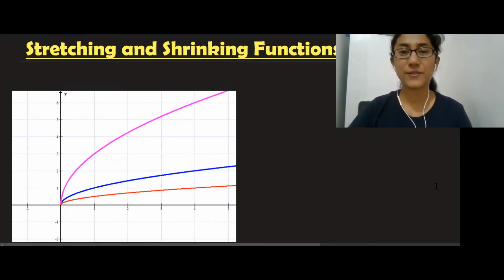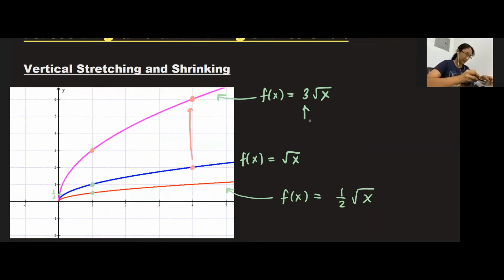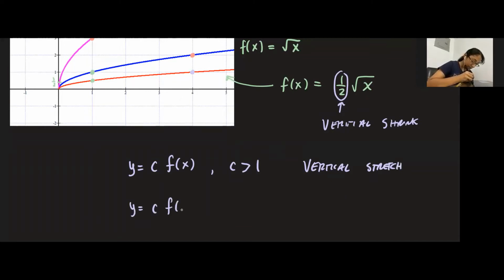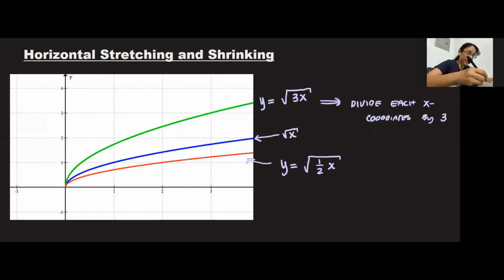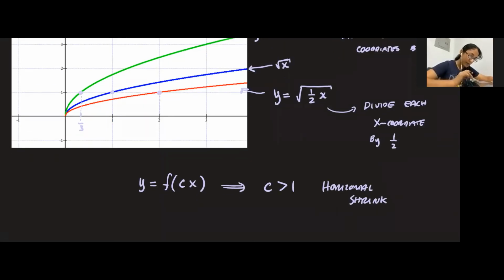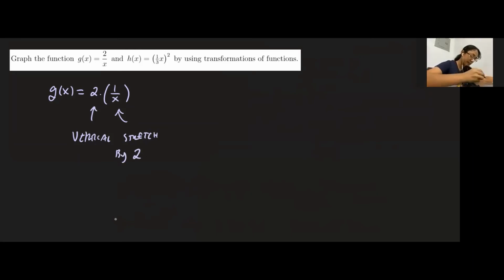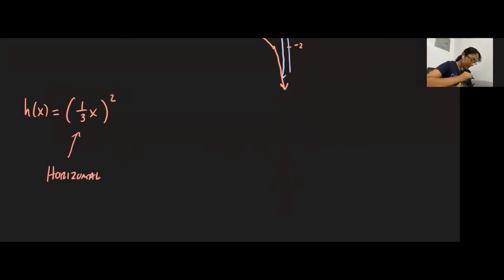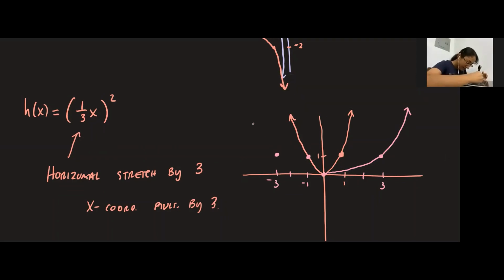Transformations of Functions | Vertical & Horizontal Stretching and Shrinking